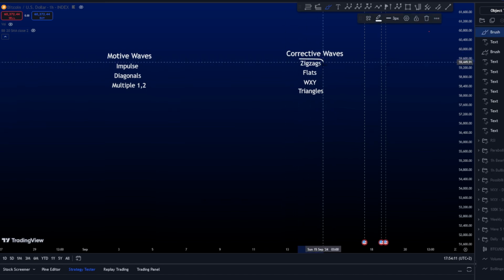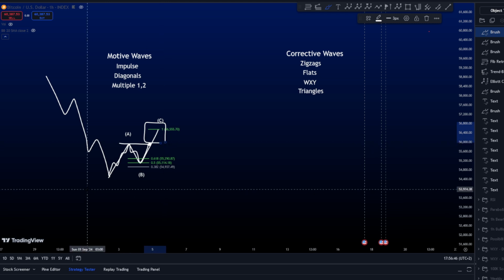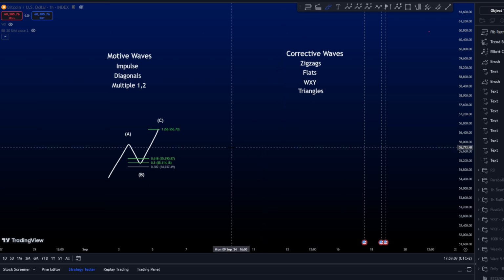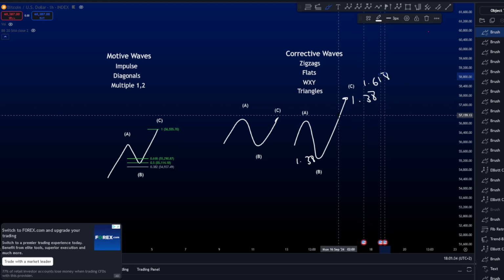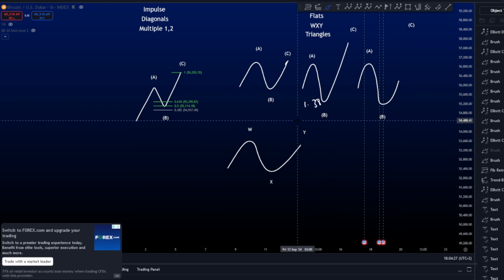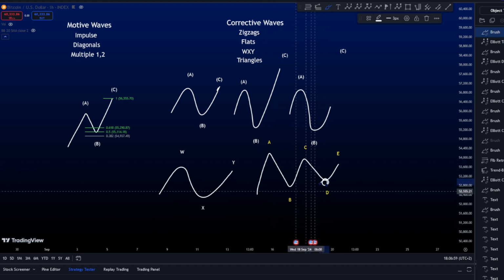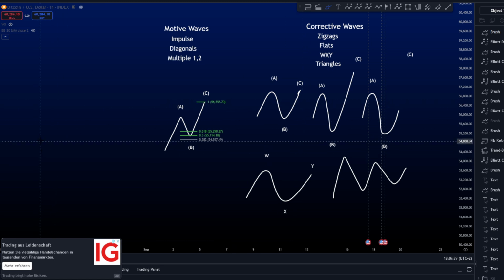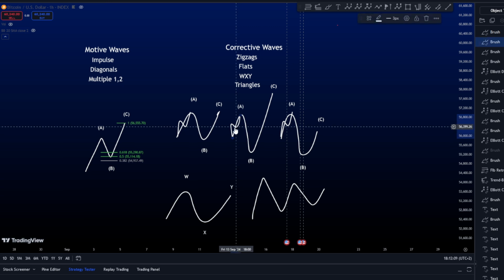How to trade Corrective Elliott Waves? | Most Profitable Waves vs Most Risky Waves | Risk Management